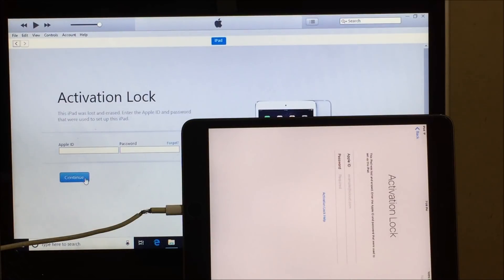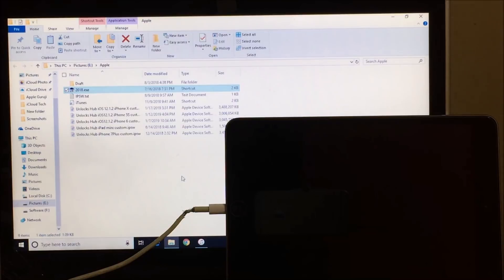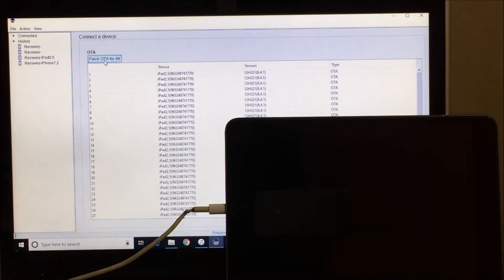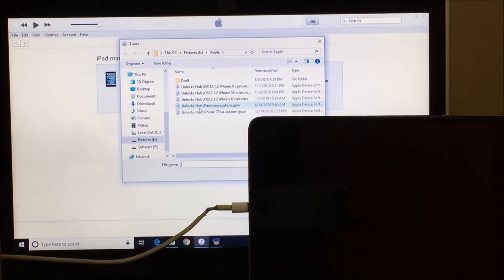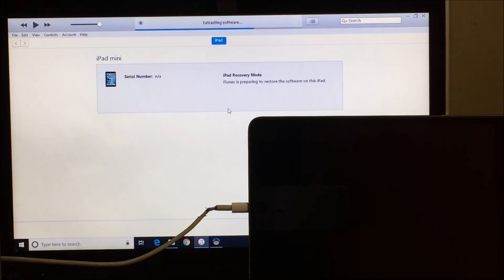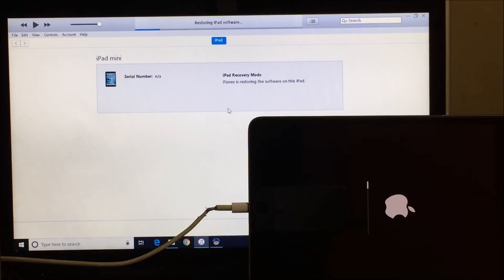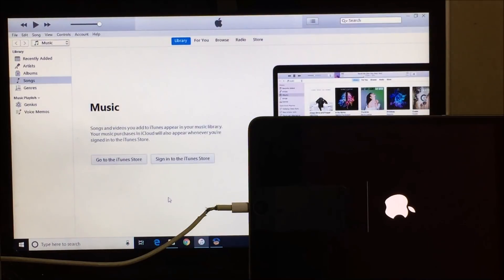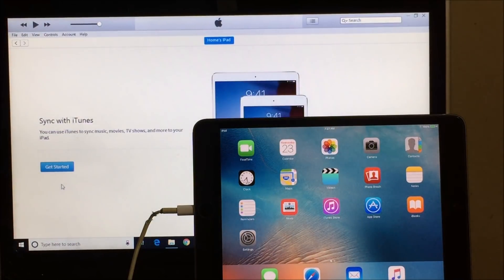Permanent iCloud unlock on all iPad| Activation lock remove on iPads|New 2019| iOS 12.1.3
Be careful of fraudsters luring you with fake profile using our name.

This video is about iCloud Activation lock removal on apple iPad. Works on iPad Mini, iPad Pro, iPad 10.2, iPad 4th Gen, iPad 5th Gen, iPad 6th Gen, iPad 3rd Gen, iPad 2nd Gen, iPad 1st Gen. Helps remove activation lock from apple iPads. You can use it to remove iCloud lock from iPads, iPhone , iPod.  Comes with network fix and camera fix. Works on iOS 11, iOS 10, iOS 9, iOS 8 and iOS 7 as well. CFW method and custom IPSW. Works on iOs 12 and iOS 12.1.2 and iOS 12.1.3.  Can turn off find my phone. Apple gsx